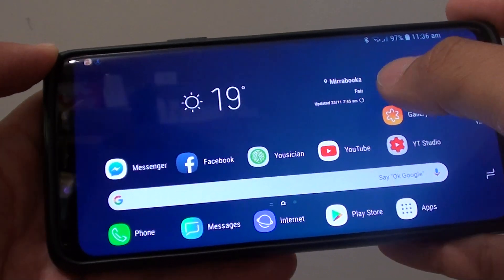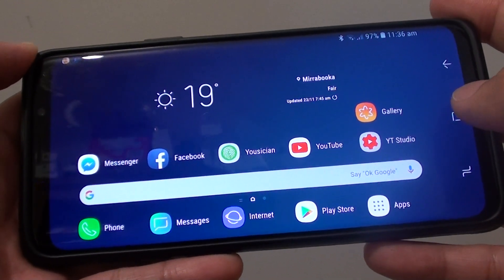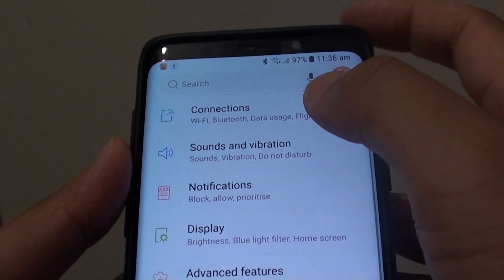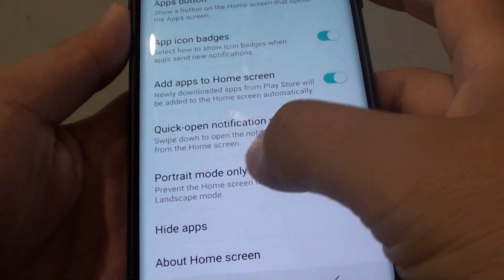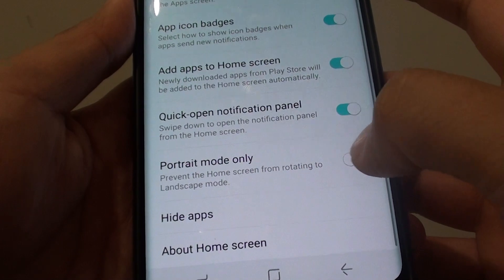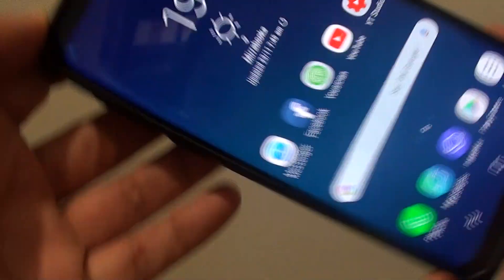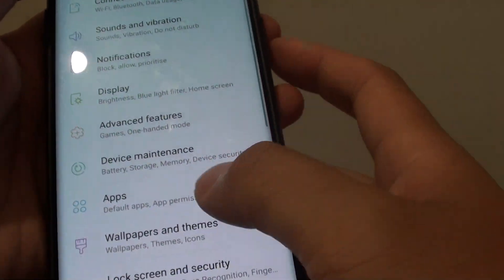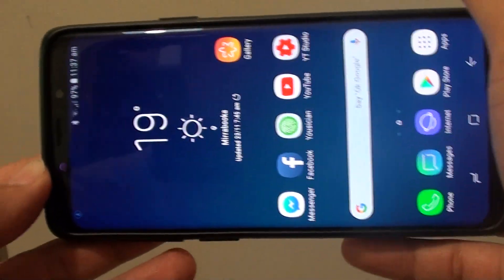Samsung Galaxy S9 / S9+: Enable / Disable Home Screen Landscape Rotation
Learn how you can enable or disable home screen landscape rotation on Samsung Galaxy S9 / S9+.